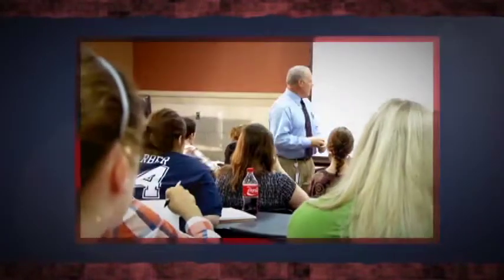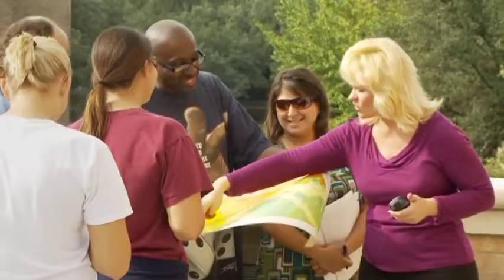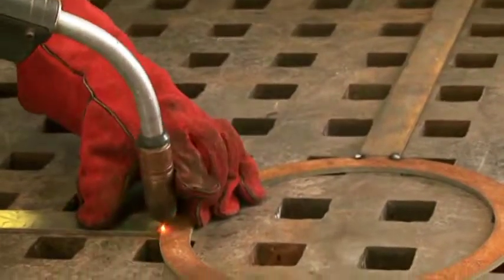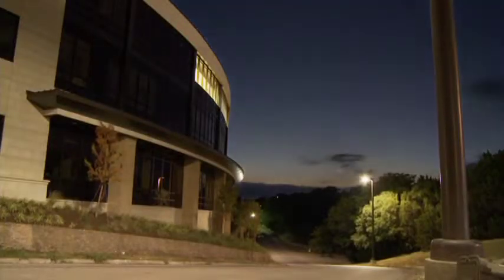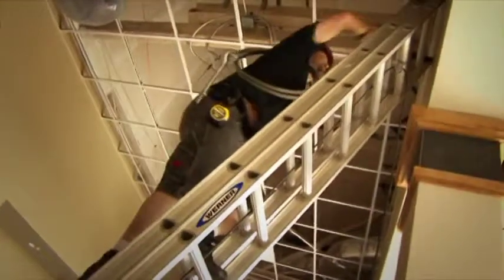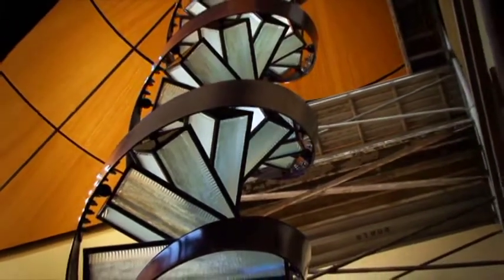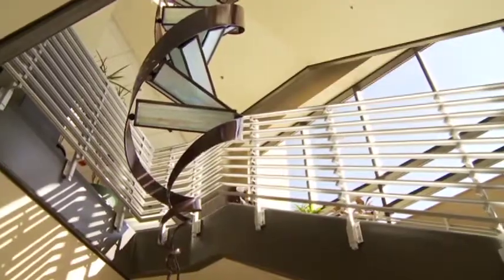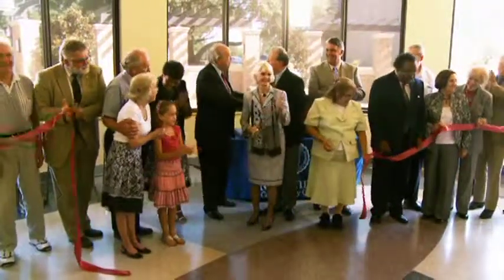Arts & Sciences (Full Version)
Interviews and the story behind the new glass pieces at the McClennan Community College's new science building.